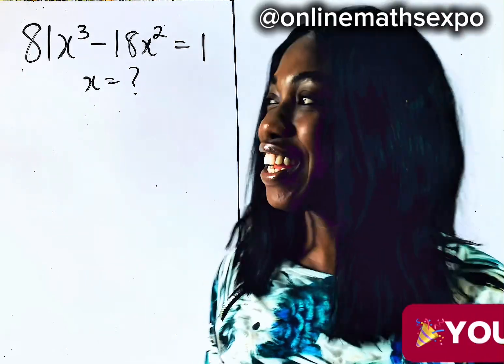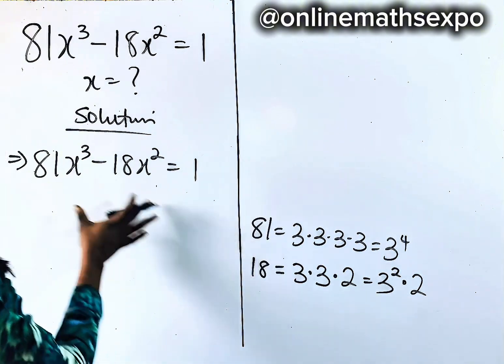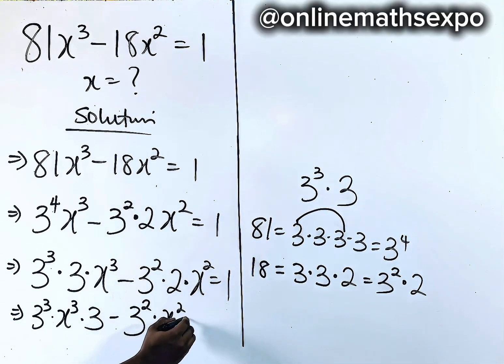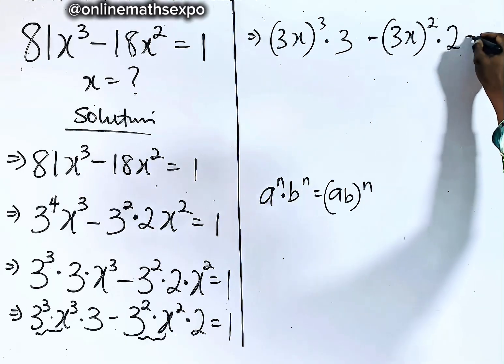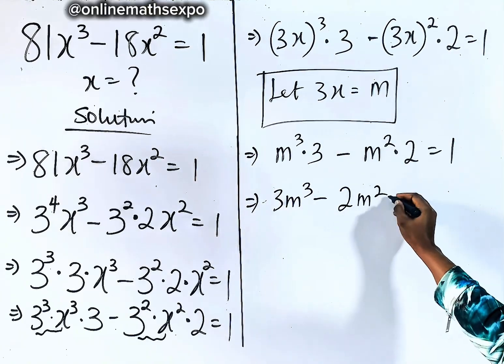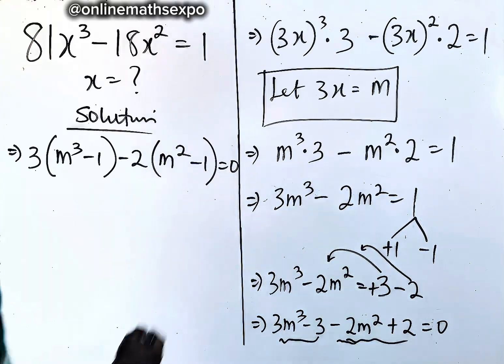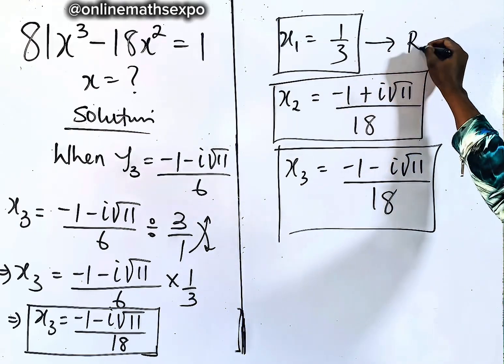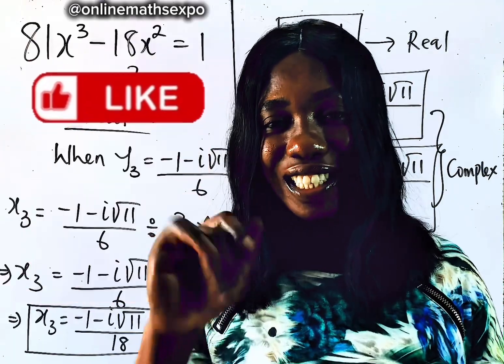Germany | How to solve a Tricky Math Olympiad algebra problem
💥 Can You Crack This Quartic Equation?
Join us as we unravel the algebraic mystery behind this tricky expression:
👉x^3 + x^2 = 1/8

Think it’s just another algebra question? Think again! Watch as we:
✅ Break down the equation step by step and clearly
✅ Use the Algebraic Identities
✅ Solve with the quadratic formula — and even verify our solution

Don’t forget to:
LIKE US 👍

WAEC
wjec
Edexcel Maths
JAMB
gcse maths
UTME
a-level further
alevel Maths
edexcel Maths
maths revision
GCE
IGCS Maths
GCE Maths
NECO
jamb
Algebra
College algebra
Math Olympiad
polynomial equations